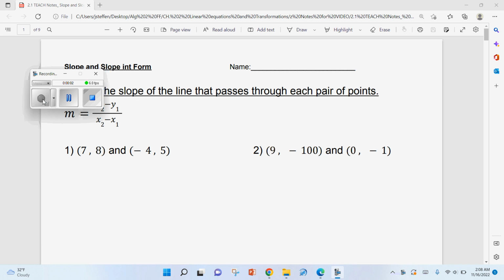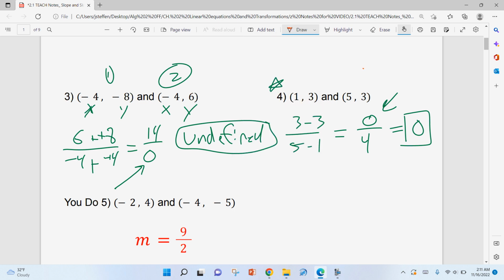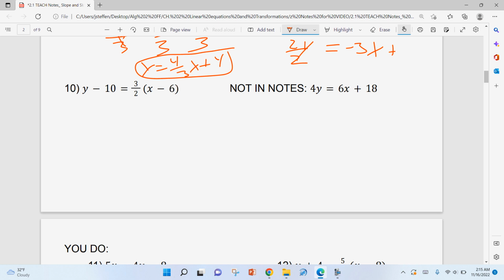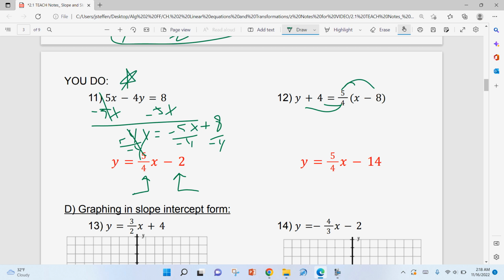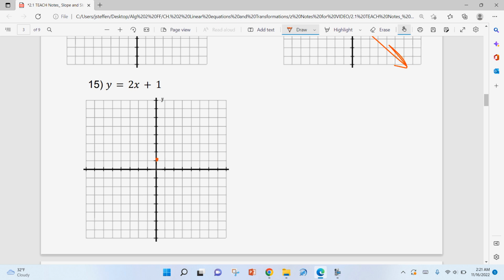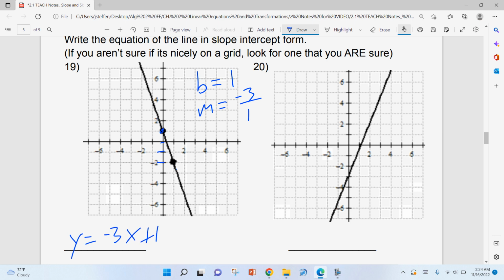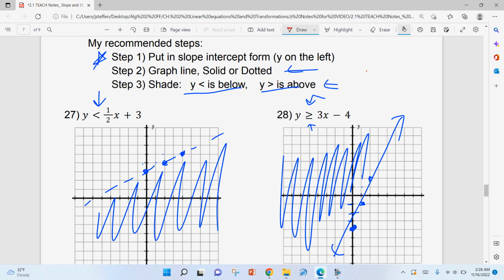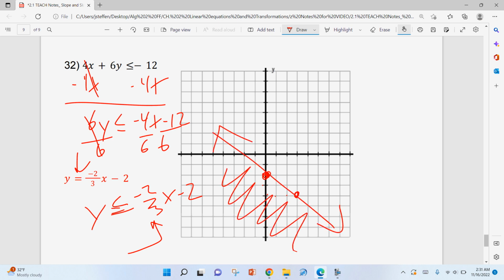2.1 Notes: Slope and Slope Intercept form: Mr. Steffen